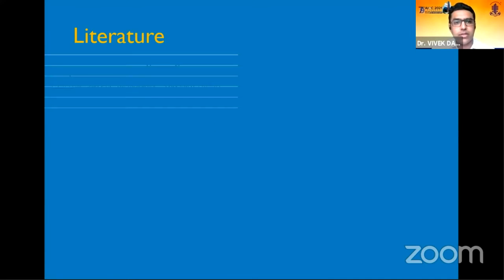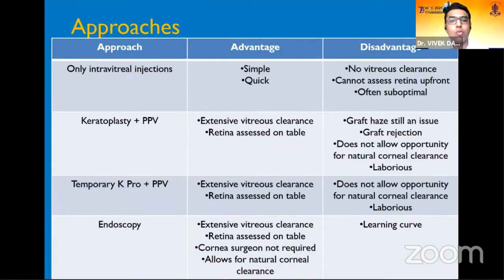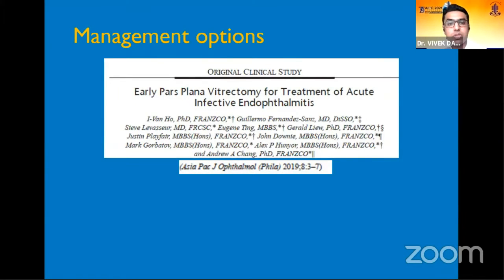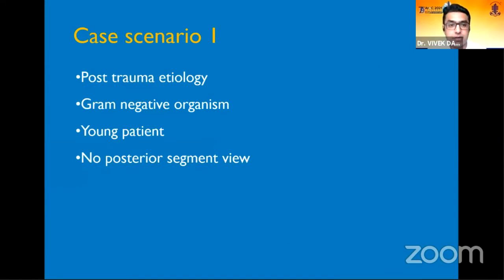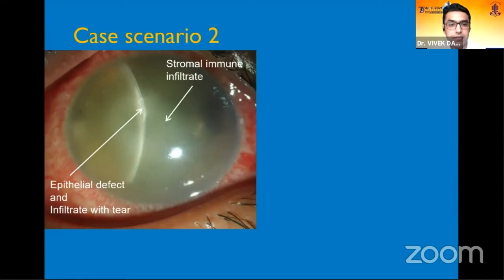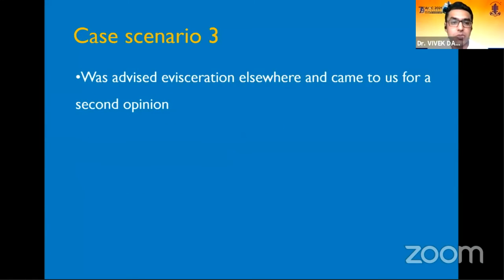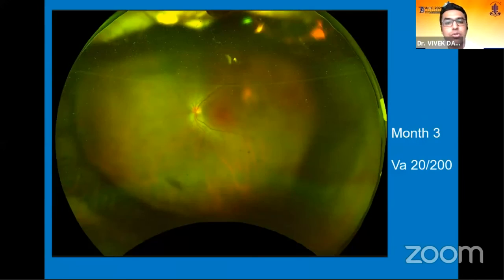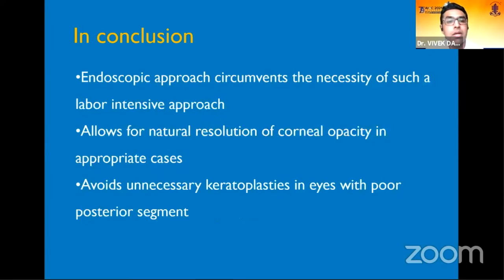AIOC2021- IC159-Topic-Dr.VIVEK DAVE